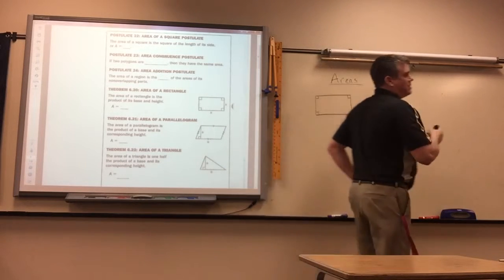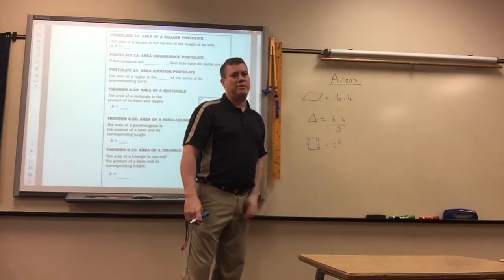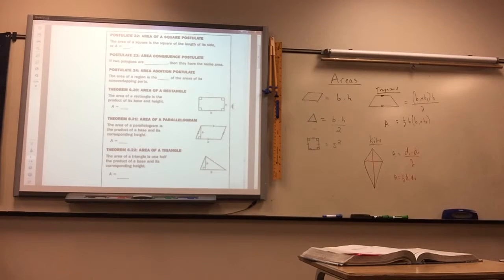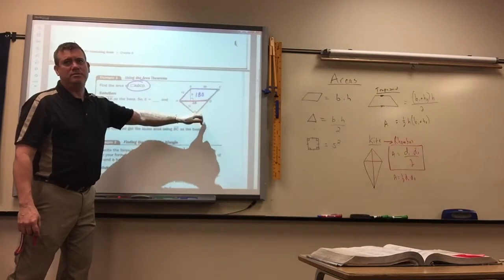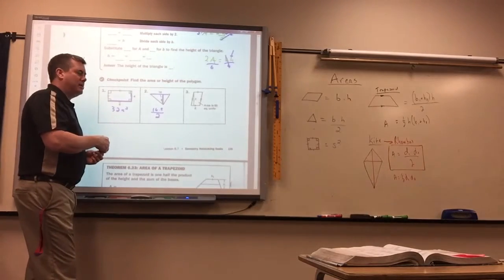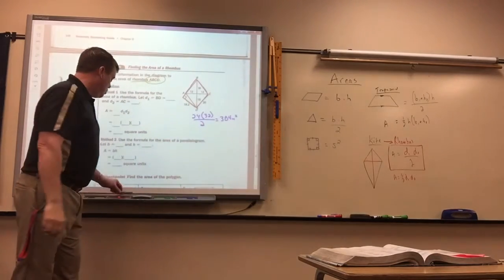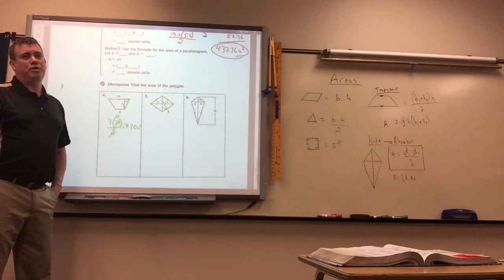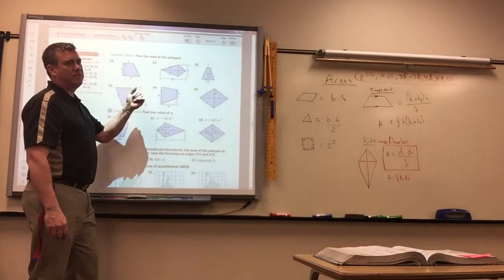Chp 6.7 Lecture